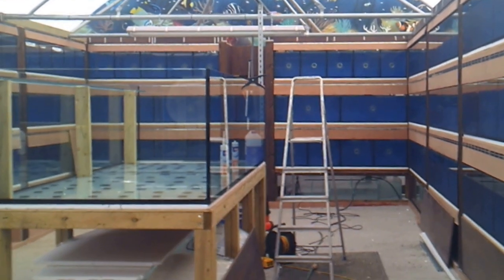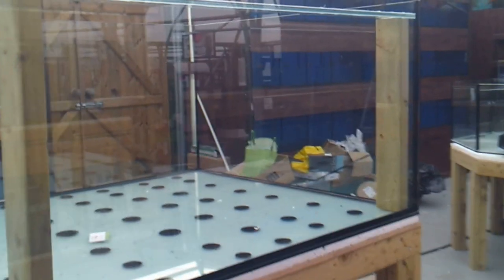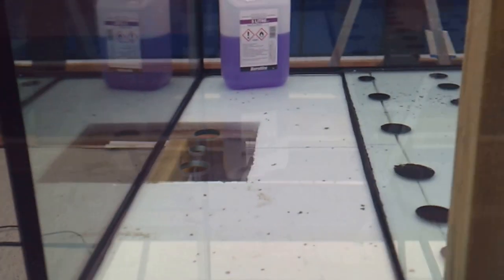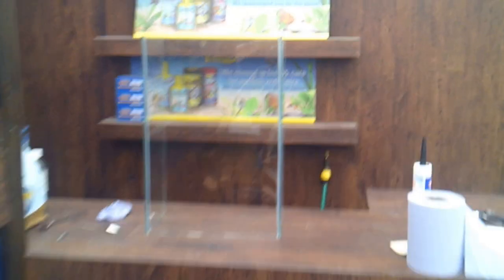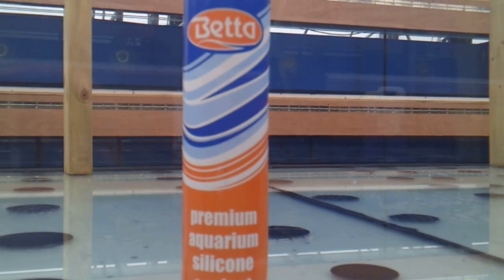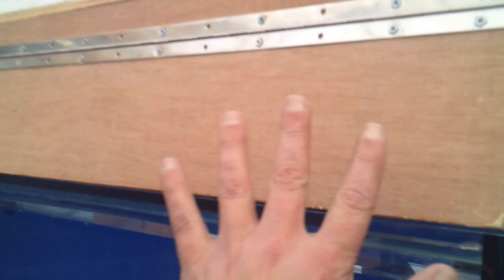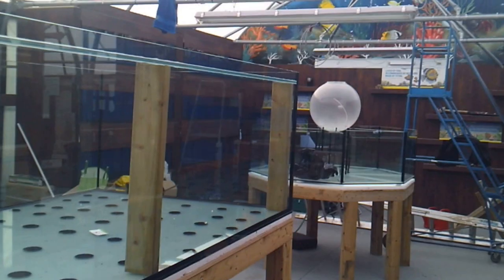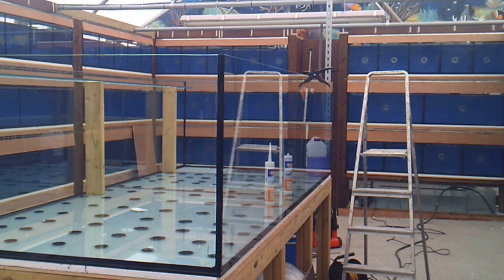new tropical fish shop build, Final week catch up!!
new tropical fish shop build, final week (supposed to be lol!!) Its Saturday and we did not open the new aquarium shop yesterday, which means we can have another final week. This week we will have power so we can then run all of the aquariums together and the sump filtration for the final check, once the water is warmed up we will give the tanks a clean then drain and fill up with freshwater in preparation for the introduction of the live stock. We also have to unpack and price up all the aquarium ornaments, aquariums, fish food and other stuff, please like & sub & see other videos from the very start of this amazing aquatic dream